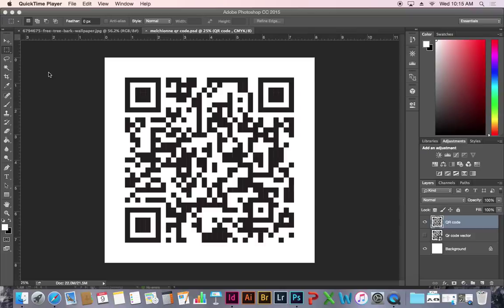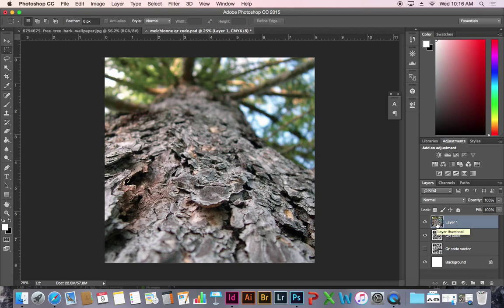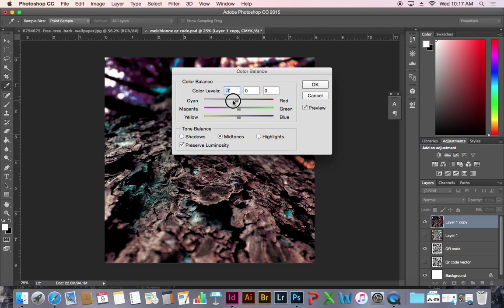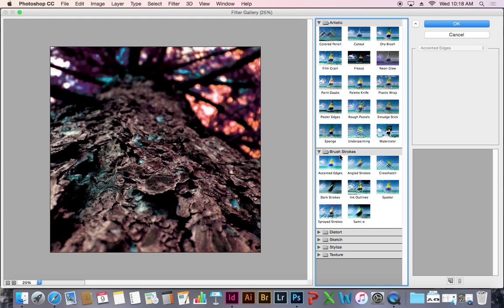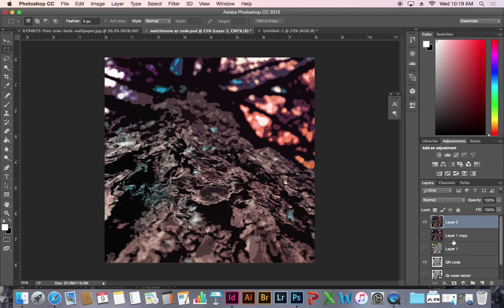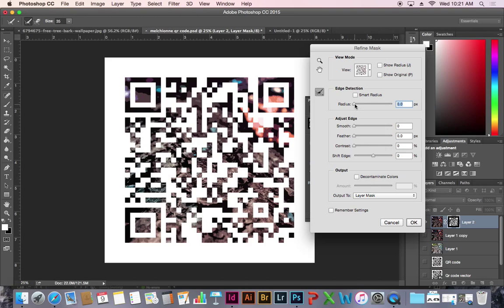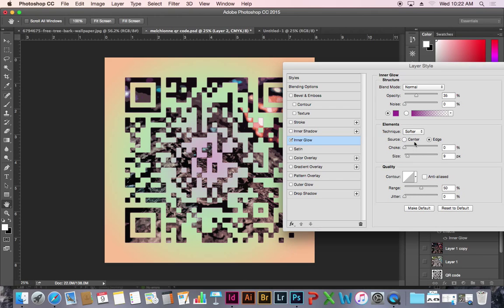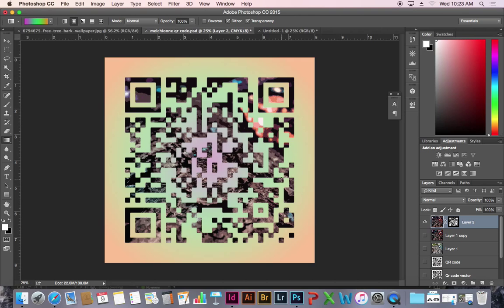qr code 2